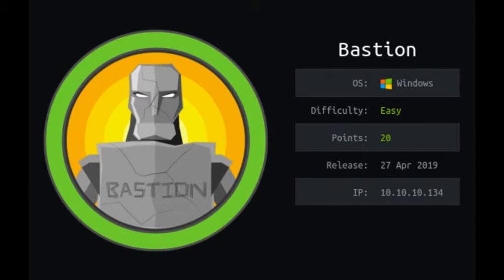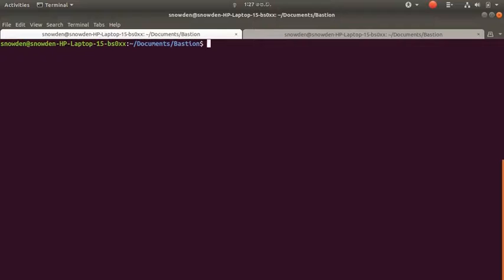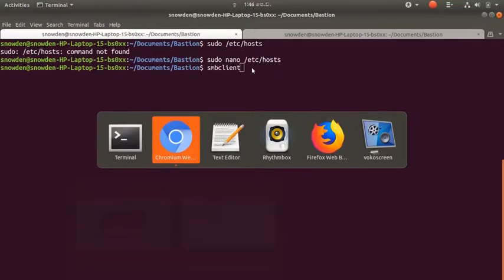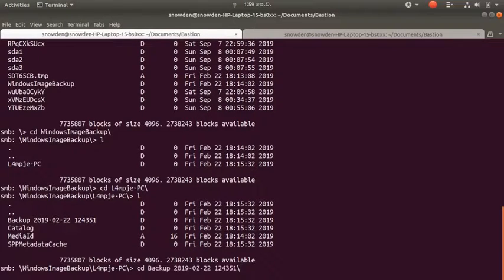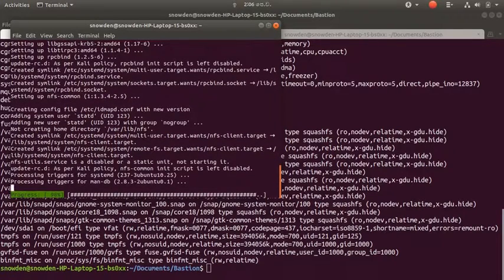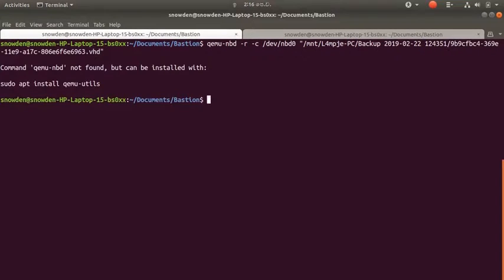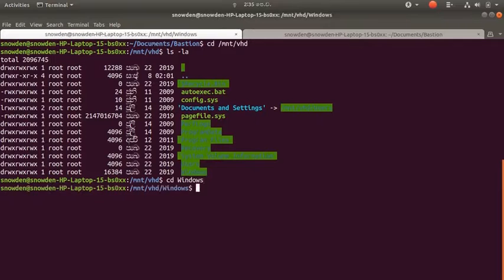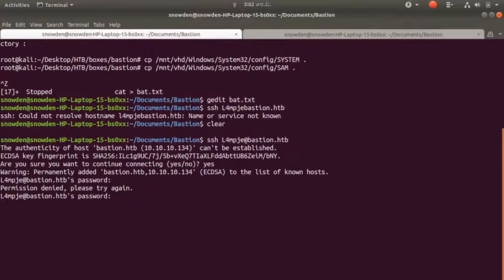Hack_The_Box(HTB) Bastion Walktrough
This tutorial demonstrates the way to get the user and root flags in bastion retired machine in hack the box. (I am new for all of this)